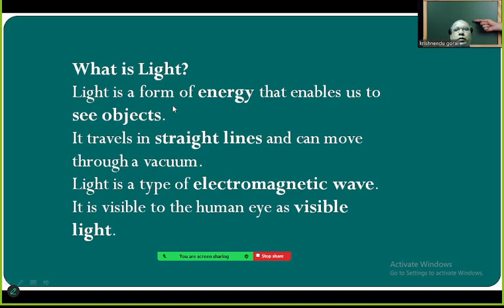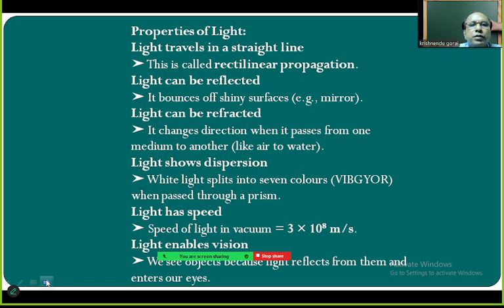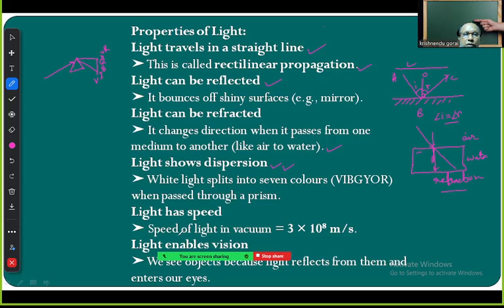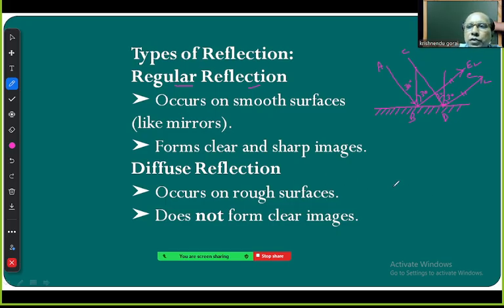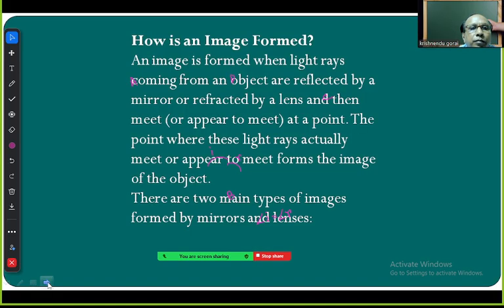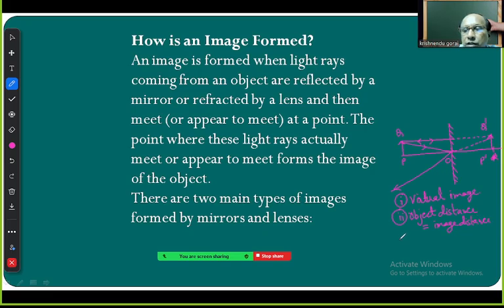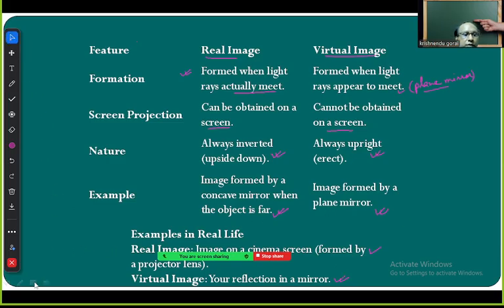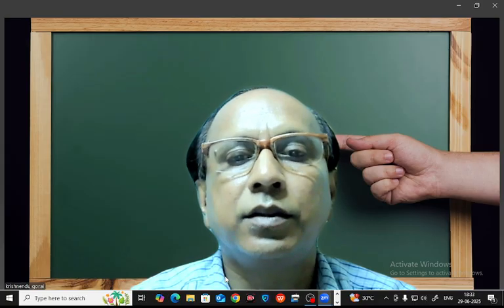CLASS 10,,SCIENCE,CBSE BOARD,LIGHT - REFLECTION AND REFRACTION OF LIGHT